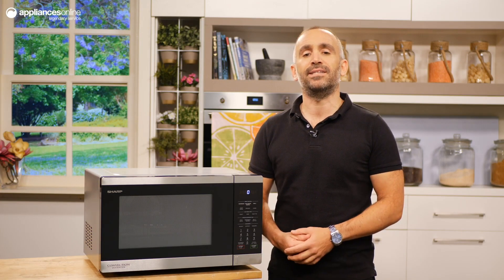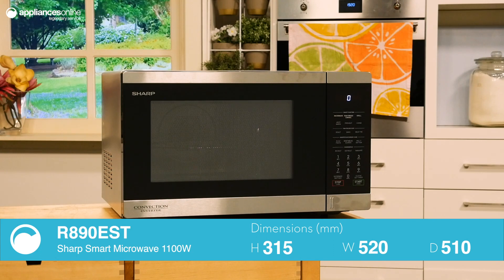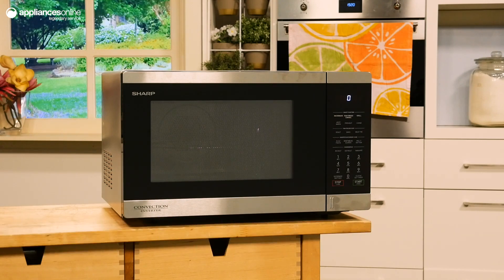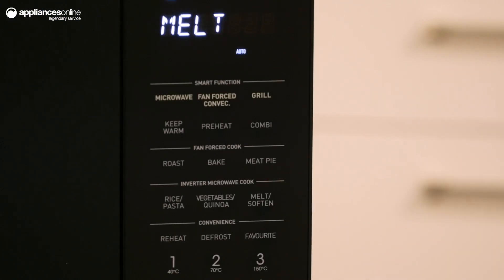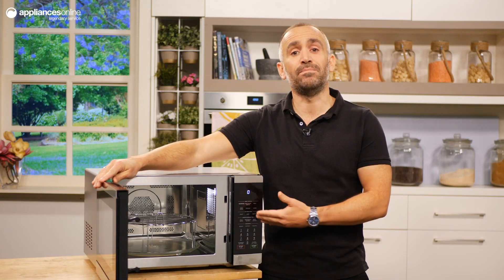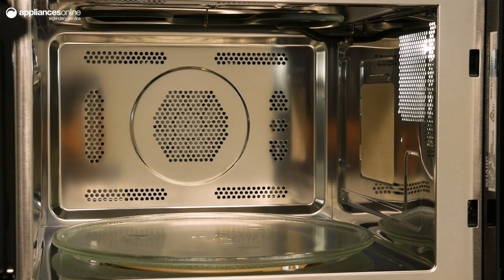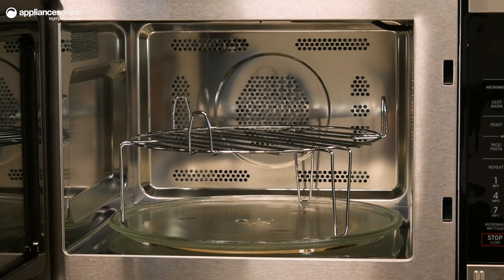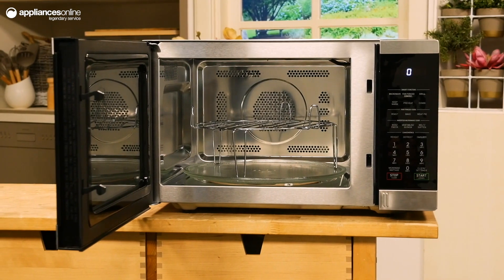Sharp R890EST Smart Convection Microwave 1100W